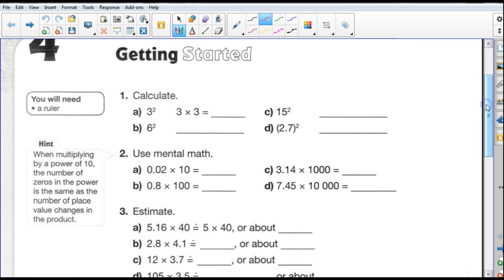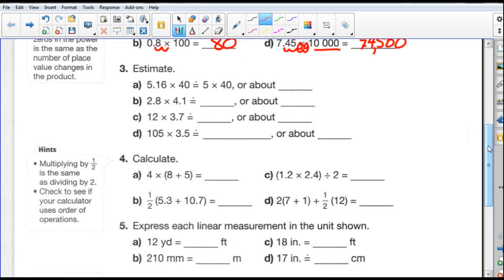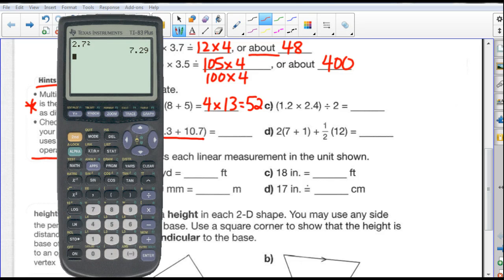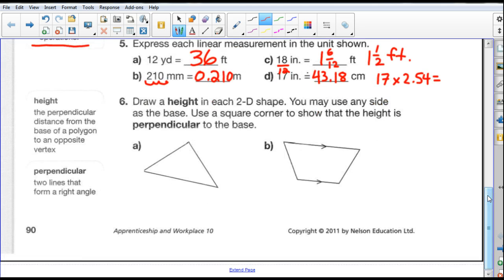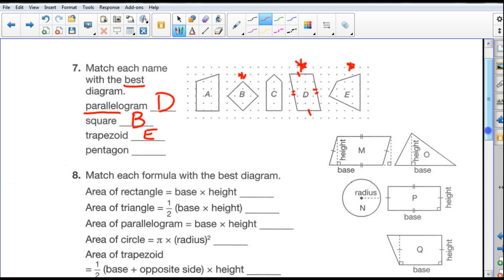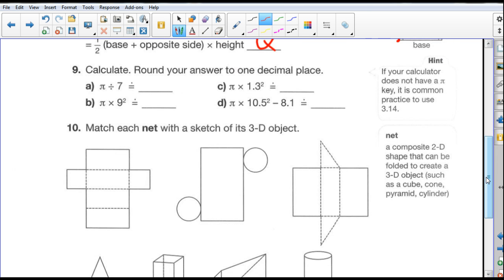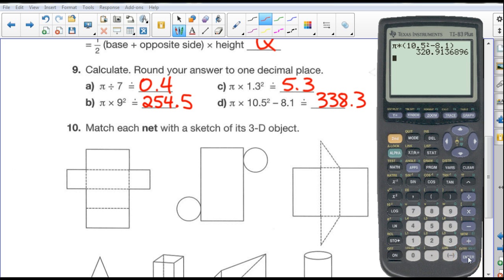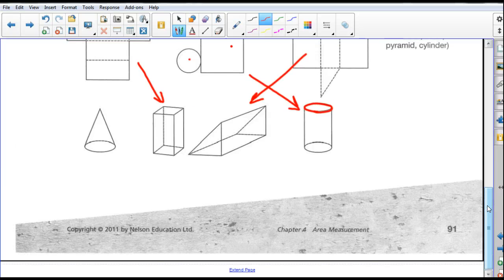Chapter 4 Area Measurement:Getting Started